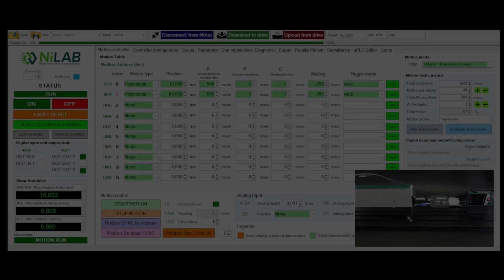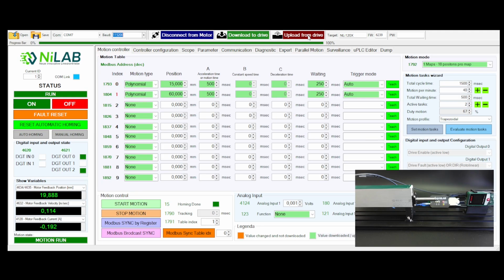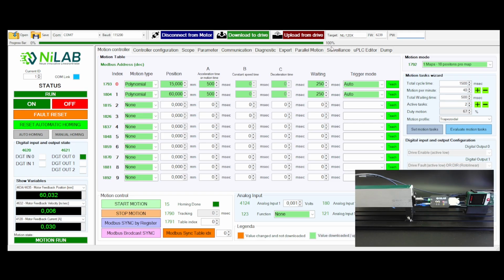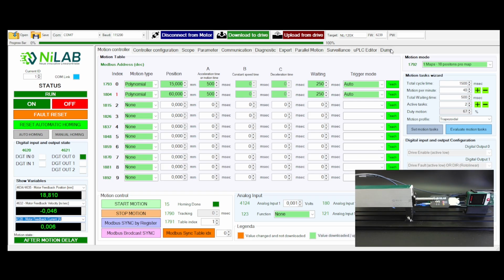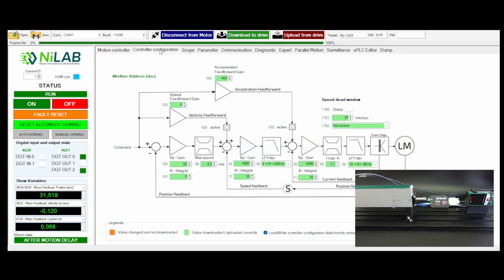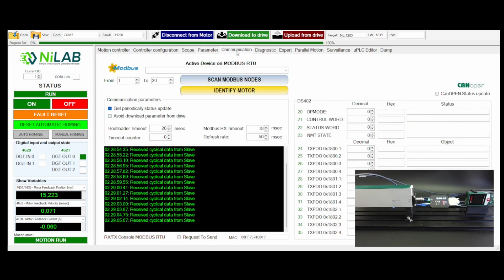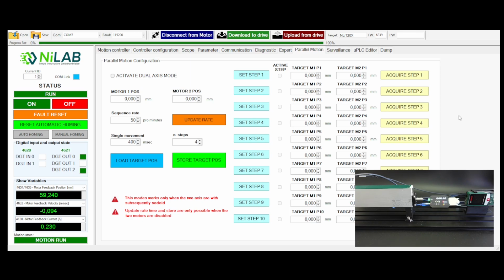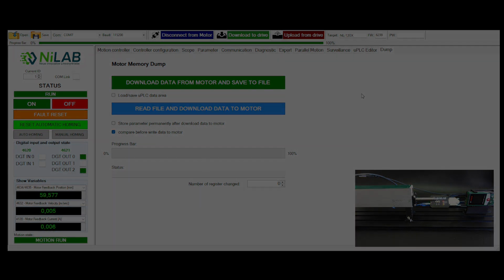NiLAB Starter - Interface tour (English version)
In this tutorial, we will analyze the use of the NiLAB starter commissioning tool for the configuration, programming, and commissioning of NiLAB integrated drive motors belonging to the NLI and GDI families.